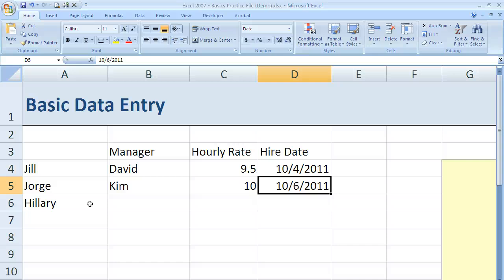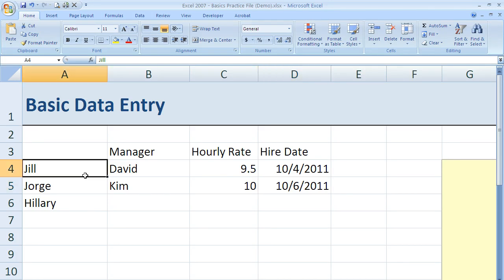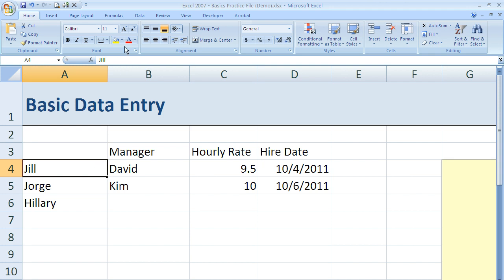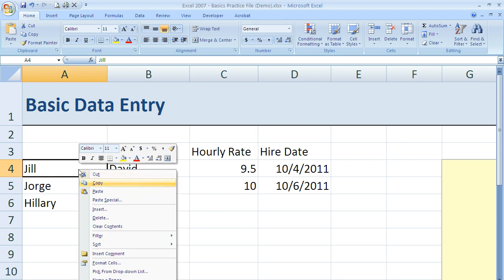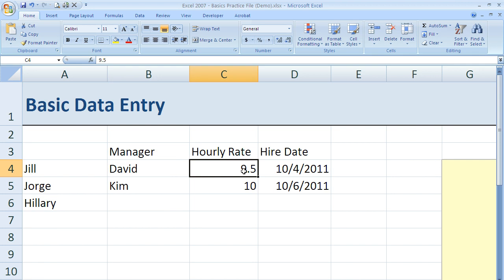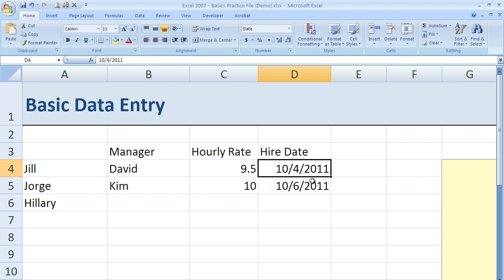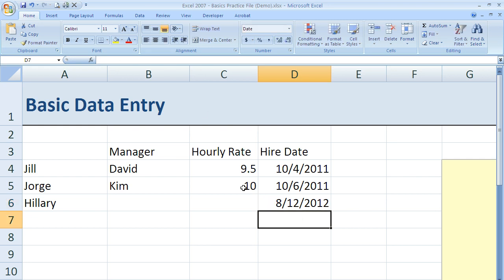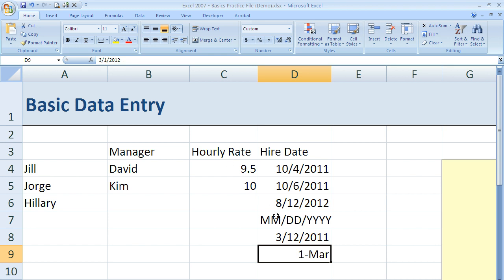Explanation of basic data types in Excel 2007 (Excel 07-004)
Video 4 in the Excel 2007 Basics series. Discusses how Excel interprets different types of simple data.